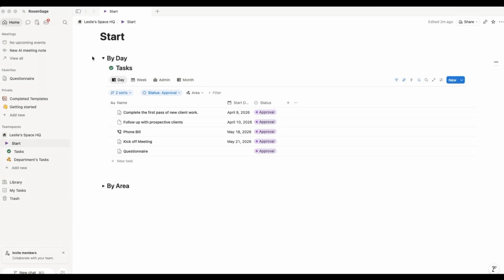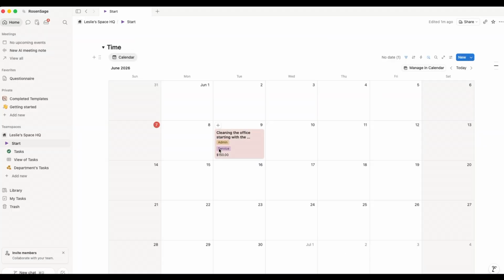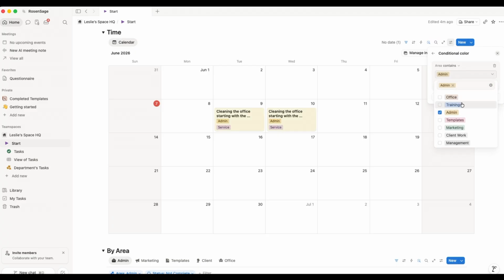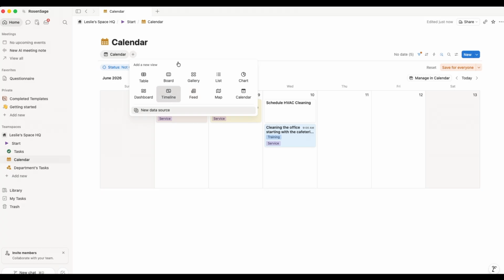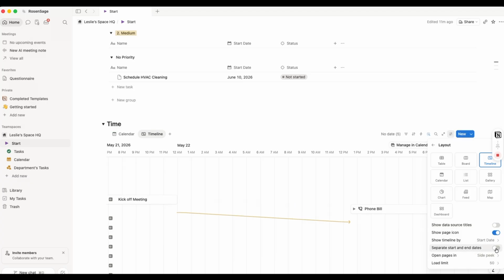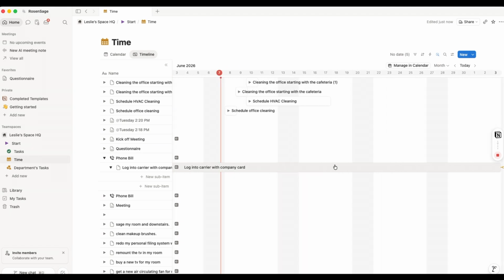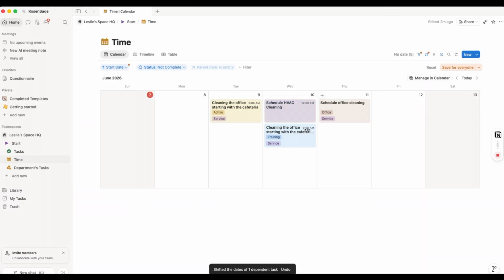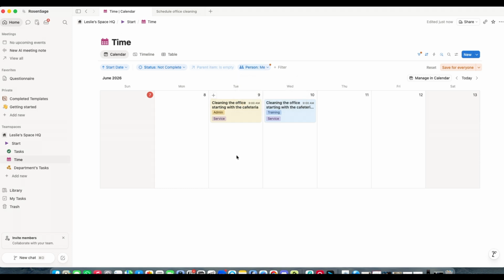How to Use Notion's Calendar & Timeline Views | Time Blocking, Gantt Charts & Dependencies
You've got your tasks in Notion. But are they actually on your calendar? Are you blocking time, tracking multi-week projects, and staying ahead of what's blocking what? In Part 6 of my Notion for Beginners series, we're going deep on Notion's Calendar and Timeline views, the two most underused features for real time management. You'll learn how to time-block your day by the hour, build a Gantt-style project timeline with dependencies that shift automatically, and set up notifications so Notion reminds you before things are due. When your schedule lives where your work lives, you stop dropping the ball.

💭  If you've been using Notion for tasks but still managing your schedule somewhere else, this is the episode that brings it all together. Your calendar, your Gantt chart, and your time blocks — all in one place, connected to the same data.

🎁 TAKEAWAYS
- How to configure any date property to send automatic notifications
- How to layer multiple calendars (tasks, projects, meetings) into one consolidated view
- How to use the calendar for hourly time blocking that syncs across all your views
- How to build a Gantt-style timeline with start and end date bands
- How to enable dependencies so tasks auto-shift when your schedule changes
- How to use conditional colors to visually flag blocked or overdue items
- The difference between calendar view and timeline view — and when to use each
- How to set up a perpetual/rolling view for planning weeks and months ahead